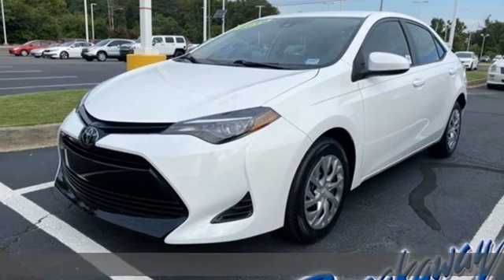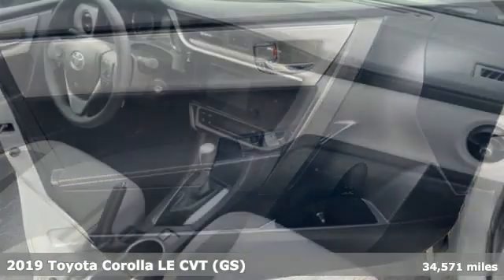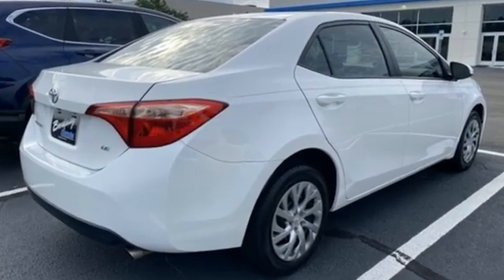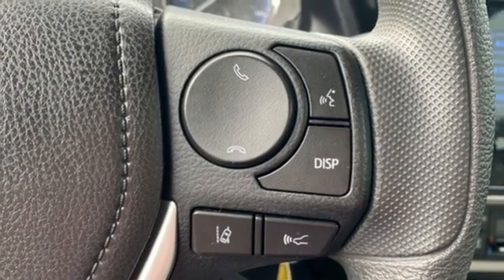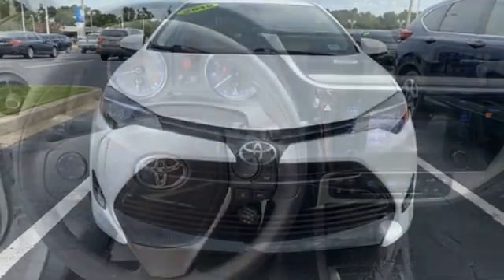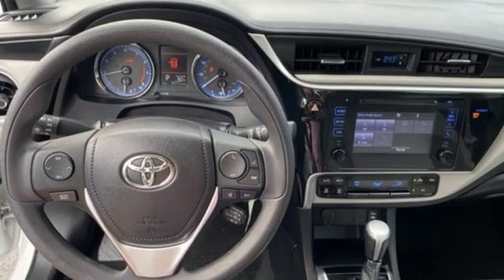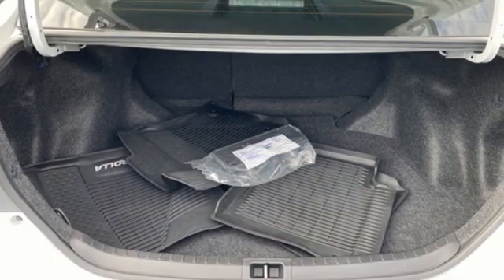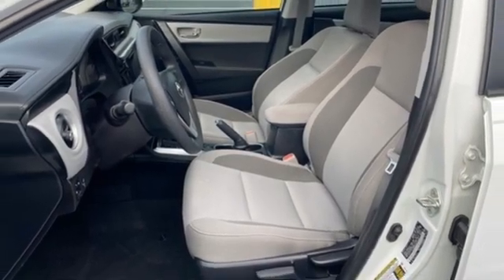Used 2019 Toyota Corolla Greenville SC Easley, SC 226450A - SOLD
Year: 2019
Make: Toyota
Model: Corolla
Trim: LE
Engine: 1.8L I4 DOHC Dual VVT-i
Transmission: CVT
Color: White
Interior: Ash
Mileage: 34571
Stock #: 226450A
VIN: 2T1BURHE6KC212847
Come on out to Breakaway Honda to see this vehicle in person! Clean CARFAX.

Address:
330 Woodruff Road